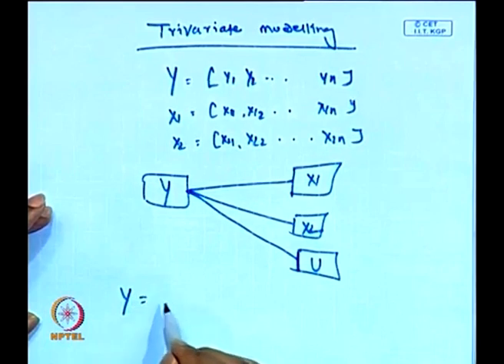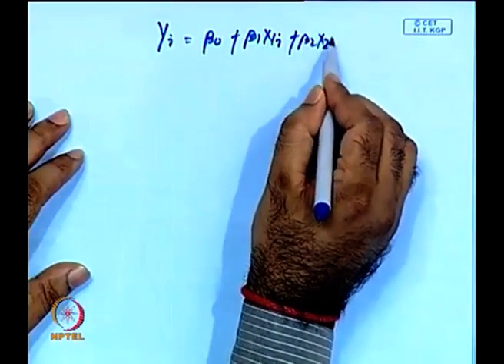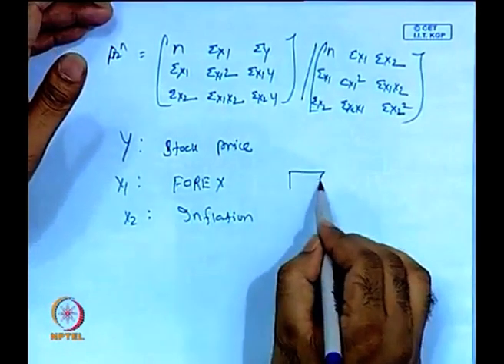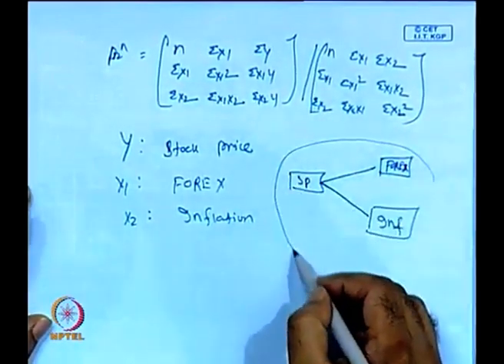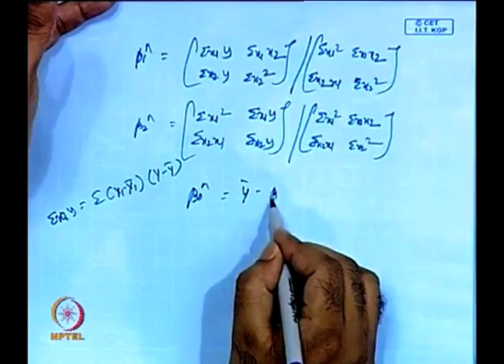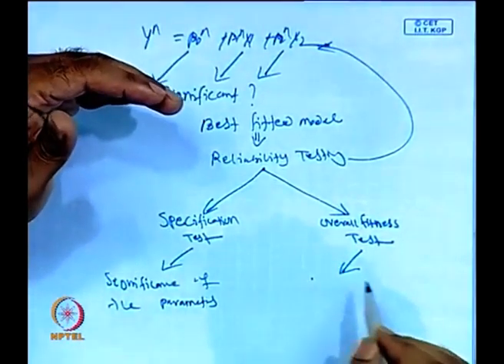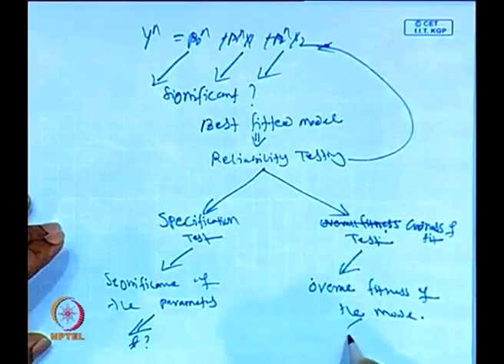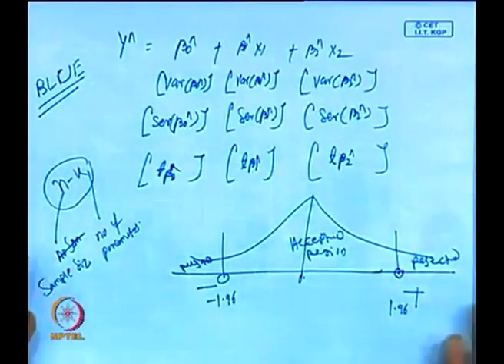Trivariate Econometric Modelling (Contd.)